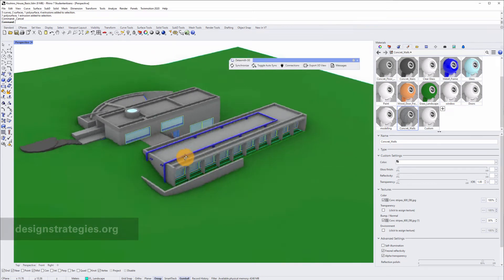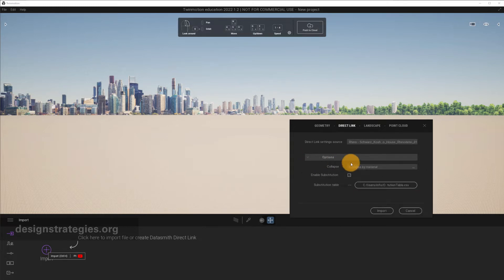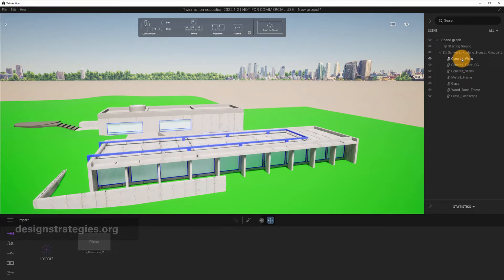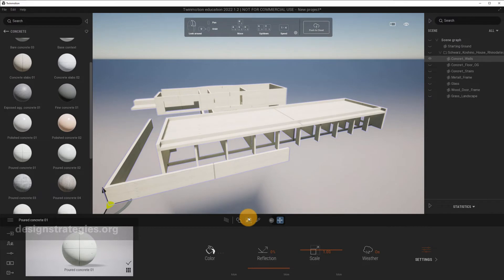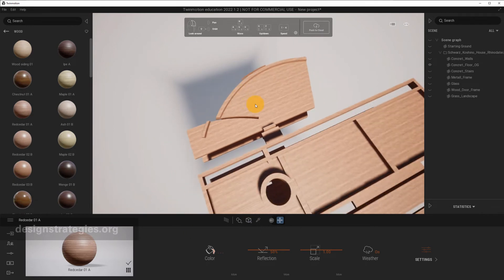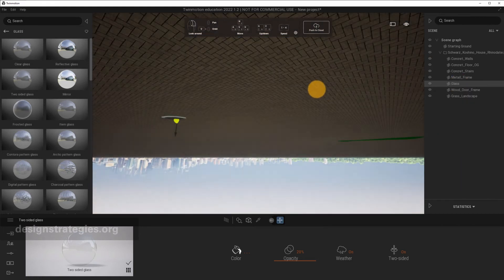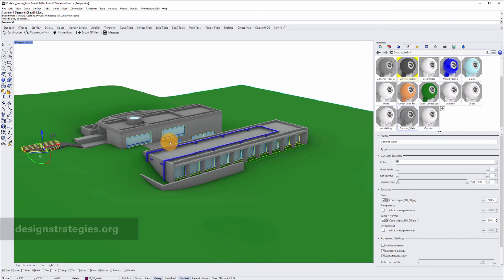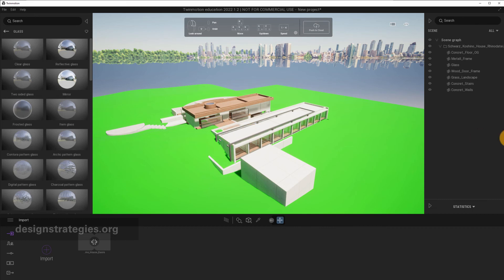Export from Rhino 3d to twinmotion 2022 with datasmith direct link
This video is part of " by Prof. Klaus Teltenkoetter, Hochschule für Gestaltung, Mainz. To view this video with video chapter structure, please go